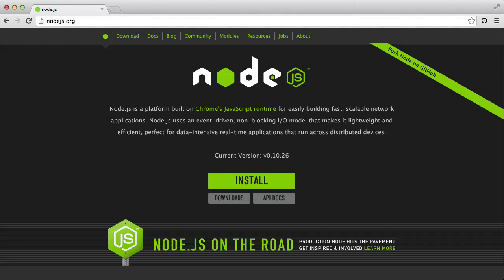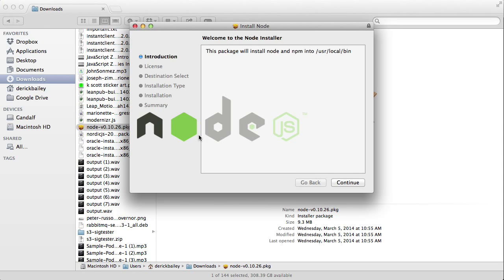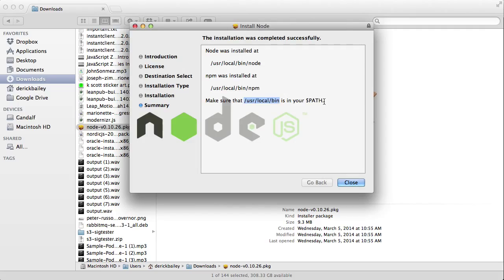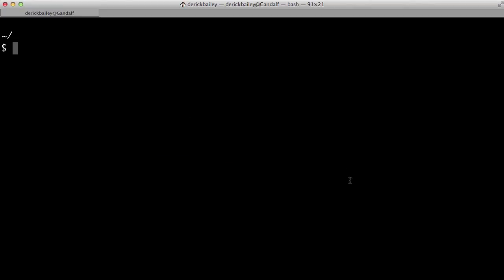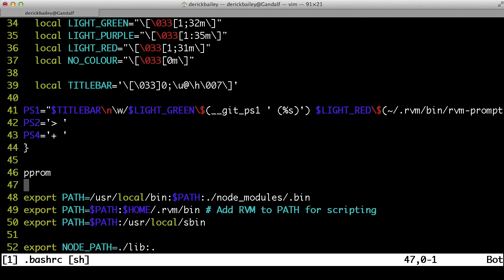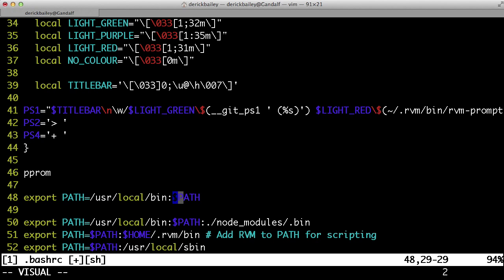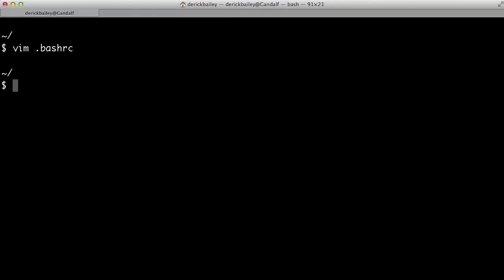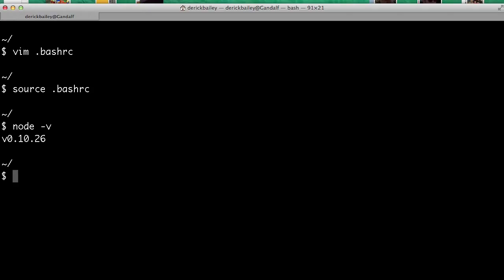WatchMeCode Episode 16: Install NodeJS on OSX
NodeJS is the up and coming bad boy in software these days, helping to bridge the gap between client side and server side JavaScript. This cross-platform language has taken over my dev tools, and should be part of your toolbox as well.

This is 1 of 3 short episode will Install NodeJS on OSX, Windows and Ubuntu linux.